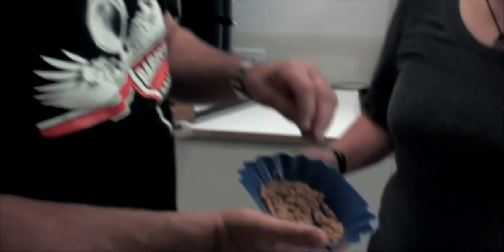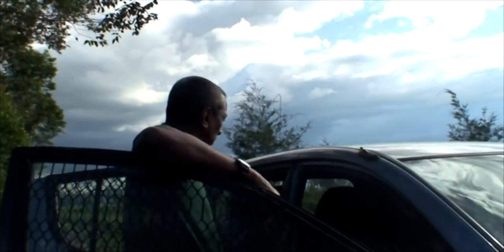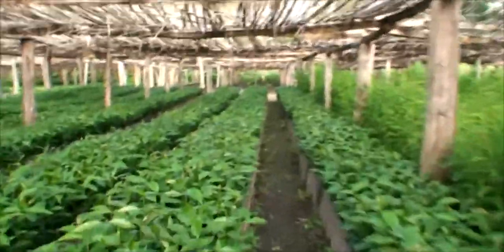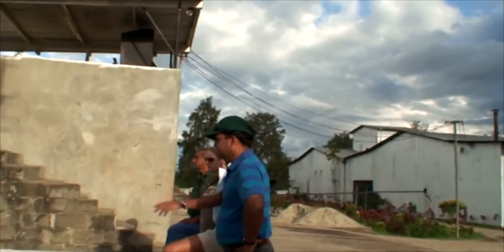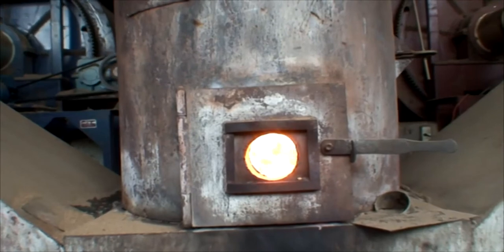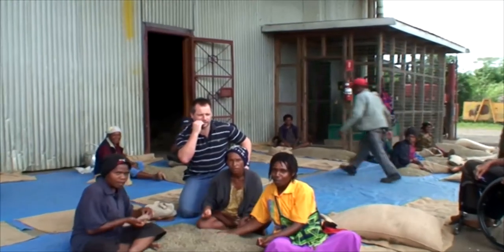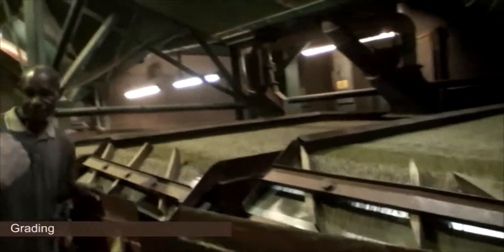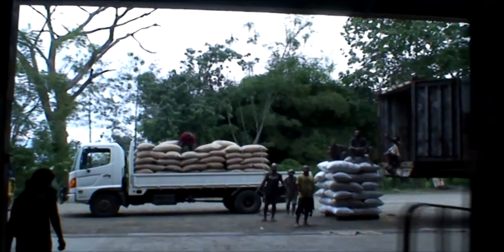Virtual Barista Coach - Coffee Growing and Production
Virtual Barista Coach

The Virtual Barista Coach is a free online elearning video training course for students and workers in the hospitality sector.  This is a free Barista Training Course for all hospitality businesses, training providers and institutions to use for their education and training.

Highly engaging video learning sessions from world experts including David Burton and Matt Greenwood.  Demonstrations and engaging training for barista students and enthusiasts from champion barista Aymon McQuad who is assisted by specialist tea and coffee taster Amy Reason - who is posing as a student and learner in the videos.

The course also provides comprehensive coverage on tea production, grading, tasting and serving.  This section is presented by Master Tea Taster Matt Greenwood and Amy.  Tea is rapidly gaining far more prominence and this training will equip them to serve it correctly and with knowledge.

This engaging video based course is like Barista training 101 for all students and staff in the hospitality sector.

Topics covered include:
- Coffee machines and equipment
- Grinding
- Dosing
- Tamping
- Extraction
- Coffee roasting, drying, storage
- How to make the perfect espresso shot
- How to foam/steam milk
- Latte art
- Managing café workflow and beverage orders
- Flat white, latte, macchiato, cappuccino, americano, long black, espresso, mocha etc
- How coffee is grown, harvested and processed
- Tea types and styles
- White tea, green tea, oolong tea, black tea, herbal and infusion teas
- How to serve tea
- How tea is blended
- Serving techniques and recommendations
- Tea harvesting, production and processing

Amy Reason and the team travel to Papa New Guinea to capture the coffee and tea growing, processing and bagging, all on-location. Amazing footage - very authentic and good for students to see where these amazing products come from.

This free online training course is a great resource for all café's and hospitality businesses and training institutions that want their staff and students to serve great coffee and tea.